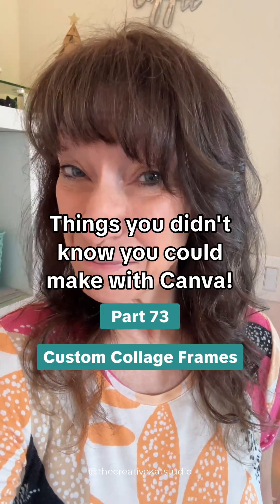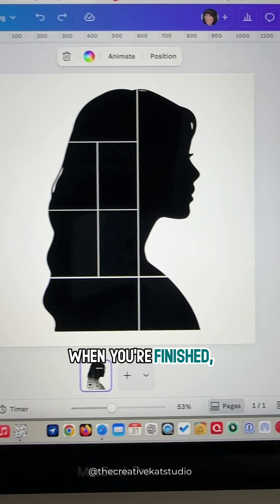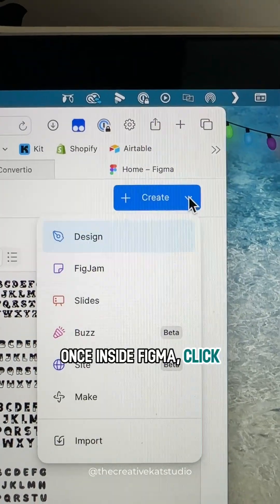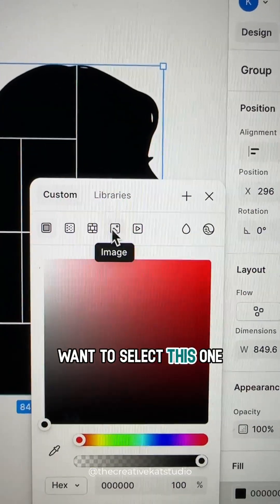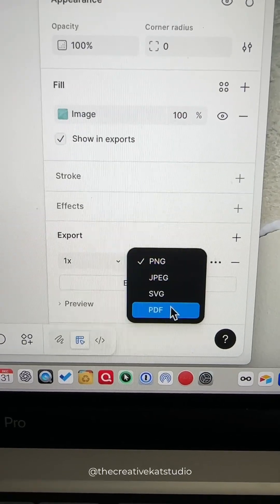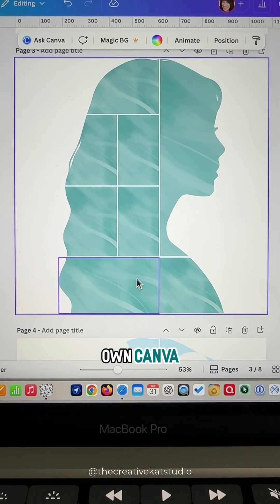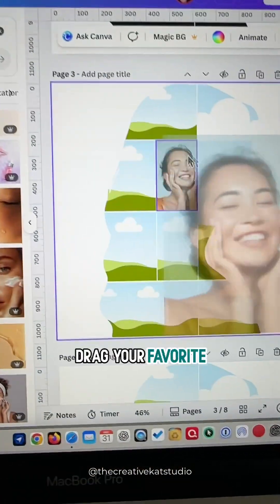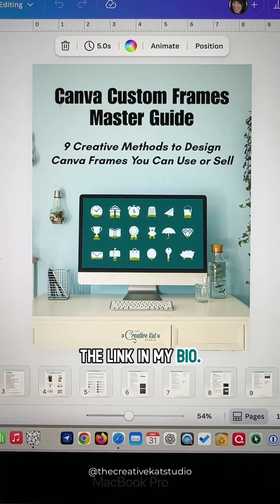Create custom Canva collage frames!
Create custom collage frames!

Custom collage frames are a fun way to highlight multiple photos at once time. This workflow lets you design your own multi-photo collage frames instead of settling for whatever frames happen to exist in Canva. It’s especially helpful when you want your designs to feel more intentional and cohesive, whether you’re building scroll-stopping carousels, creating stock-style graphics, or designing templates that need a little more flexibility.

I’m using Canva, plus two free tools, Convertio.io and Figma, to turn a simple collage layout into a reusable custom frame you can drop photos into again and again.

Once you learn this once, it opens up a lot of creative freedom inside Canva.

👇🏻BONUS TIPS:

Quick bonus notes because I know these questions are coming.

Right now, Canva doesn’t let you create true collage-style frames from scratch, which is why this method uses a couple of free third-party tools to make it work.

You might be wondering why I don’t just download the Canva design as an SVG and bring it straight into Figma. You can, but the results are usually messy because of how Canva handles layers. Converting the file first with Convertio gives you a much cleaner frame that behaves the way you expect once it’s back in Canva.

And one more thing, those divider lines are just a starting point. You can swap them out for curves, rounded shapes, or other elements if you want a softer or more playful collage look.